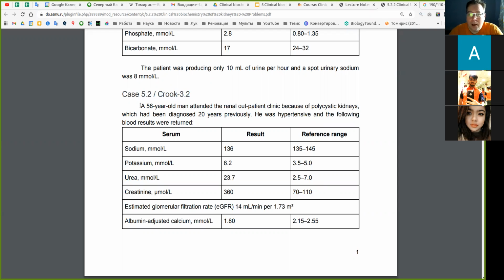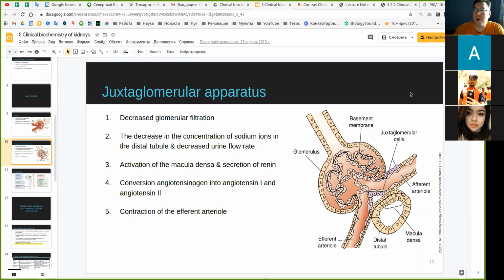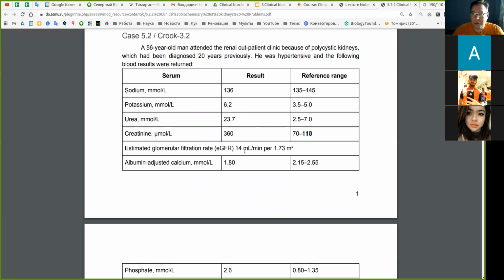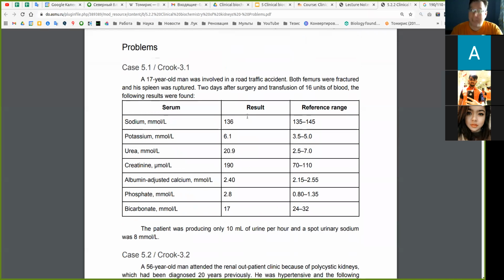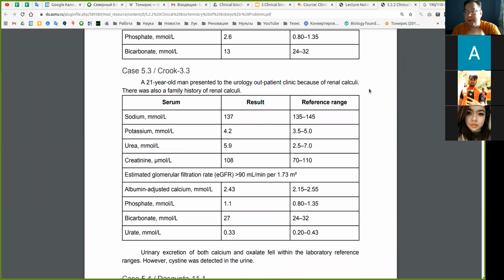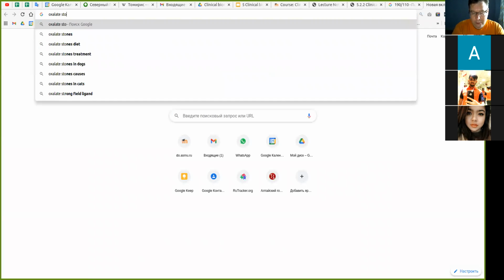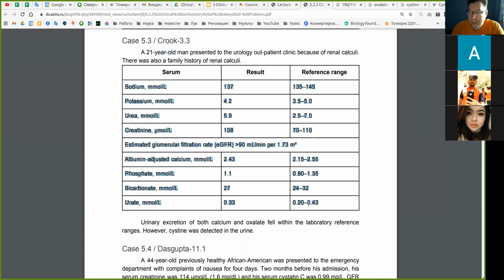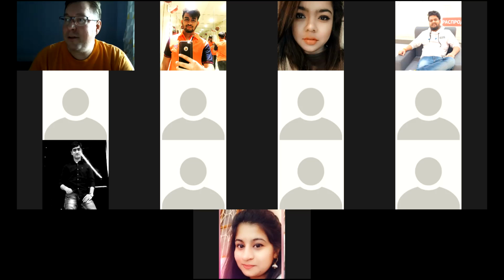Clinical biochemistry of kidneys (problem solving)